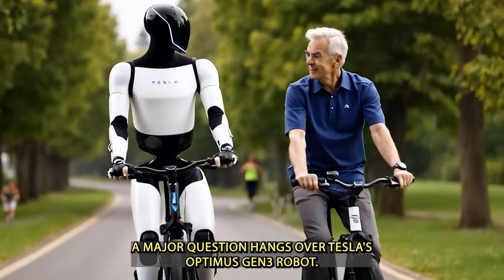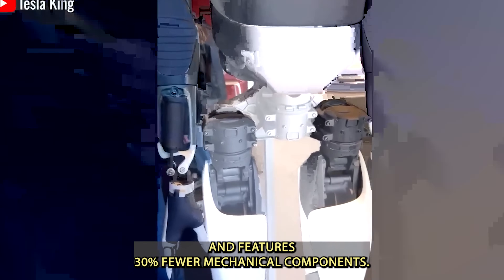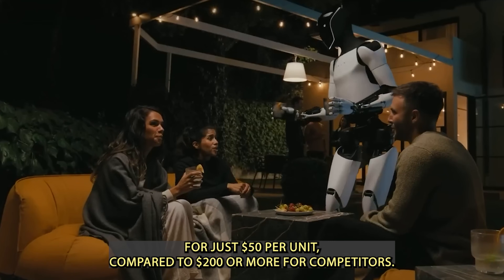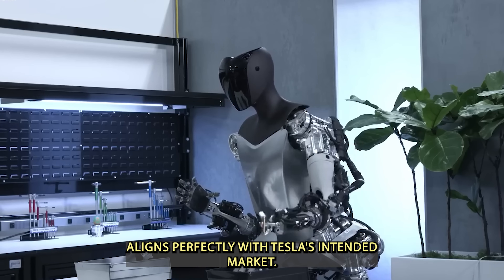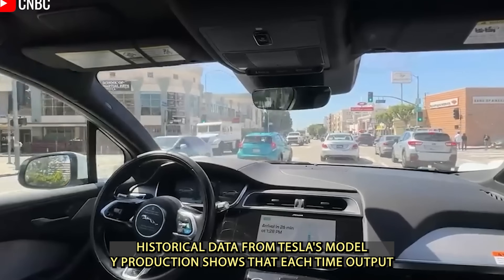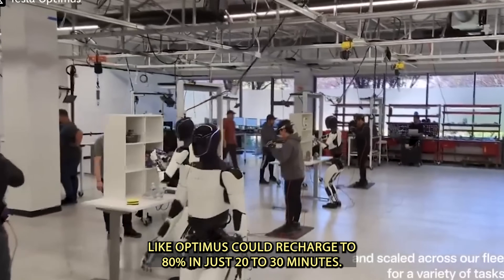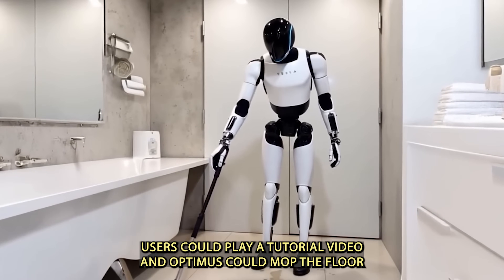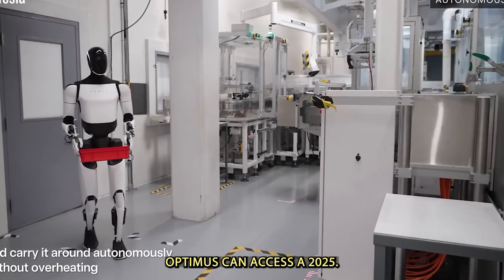Elon Musk Unveils Tesla Optimus V3: The Robot Homemaker of the Future!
🚨 BIG UPDATE! Elon Musk Reveals Tesla Optimus V3 Bot – A Homemaker Robot with Incredible New Features!

A major question hangs over the launch of Tesla’s Optimus Gen 3:
Can Tesla make the robot affordable enough to become a true mass-market product?

According to Elon Musk, the answer is yes – and not only is it possible, it’s a core part of Tesla’s vision for Optimus. By redesigning the robot from the ground up, using smarter materials, and leveraging Tesla’s world-class manufacturing scale, Optimus Gen 3 could become one of the most affordable humanoid robots ever made.

This next-gen design isn’t just about better performance – it’s about bringing the price down dramatically. That could make Optimus a realistic option not just for businesses, but for everyday consumers. In fact, Tesla’s goal is to price it so competitively that other companies will struggle to keep up.

💡 So here’s the big question:
With this all-new design, how much could the Tesla Optimus Gen 3 actually cost?

📢 But before we dive deeper — please help us hit 10,000 subscribers!
Your support means the world and helps us keep bringing you the latest updates on Tesla Optimus and cutting-edge tech news.

Now back to the story…

Elon Musk has been very clear: for Optimus to succeed at scale, its price must be lower than the cost of human labor in developed countries. That’s the only way it can see widespread adoption in households and industries.

At Tesla’s 2024 shareholder meeting, Musk made a bold prediction:

“With enough optimization, production costs for Optimus could drop below $20,000.”

To put that in perspective:

Boston Dynamics’ Spot robot sells for around $74,500

Figure AI’s Figure 01 robot prototypes are expected to cost between $100,000 and $150,000

If Tesla can hit the $20,000 target, it would be a game-changer.

Getting there won’t be easy. It means rethinking the design, streamlining manufacturing, and cutting out unnecessary costs — all while keeping the robot safe, functional, and capable of performing real-world tasks.

But if anyone can pull it off, it’s Tesla.